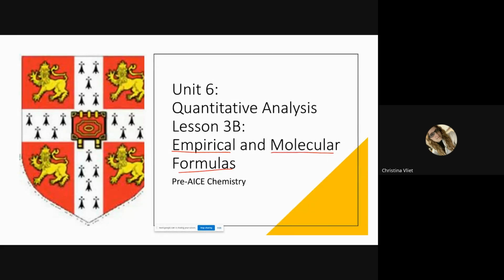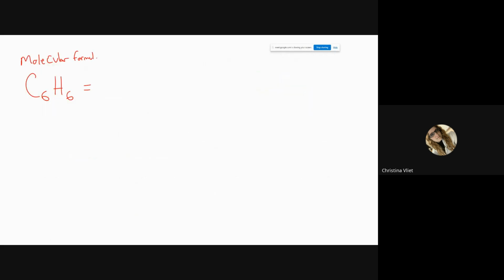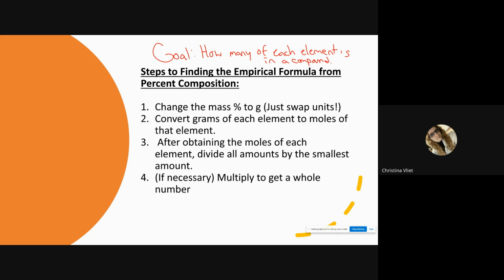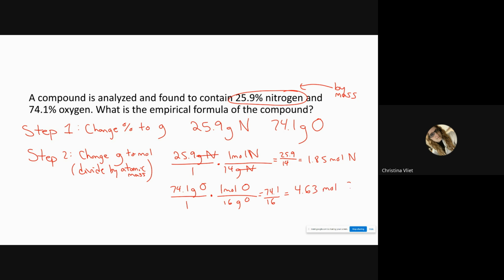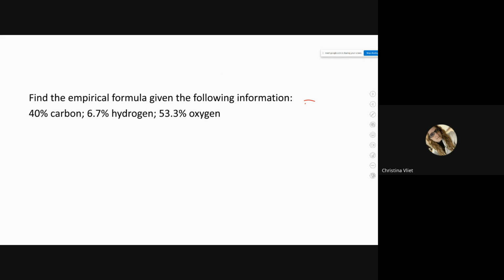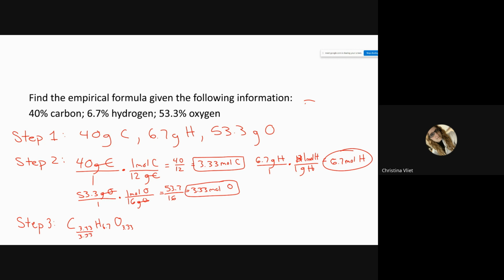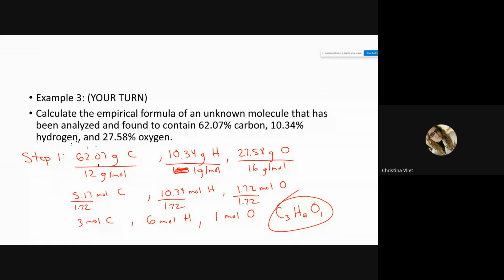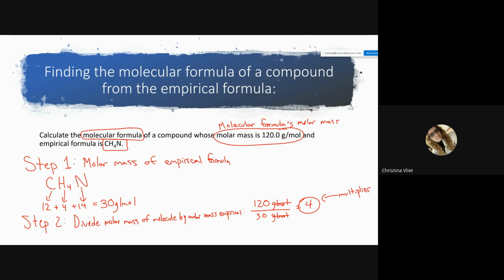Pre AICE Chemistry Unit 6 Lesson 3B Empirical and Molecular Formulas